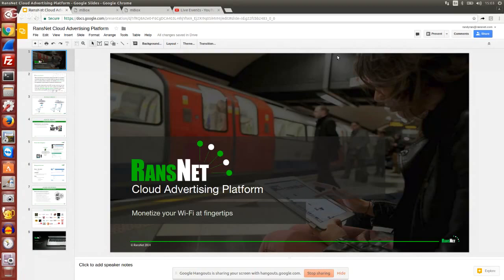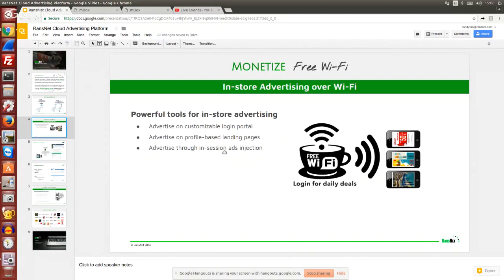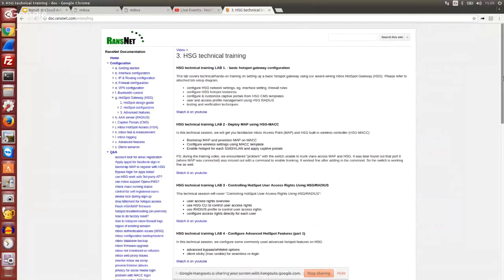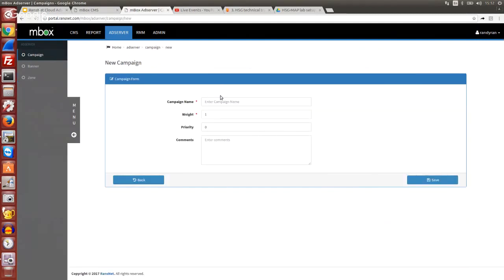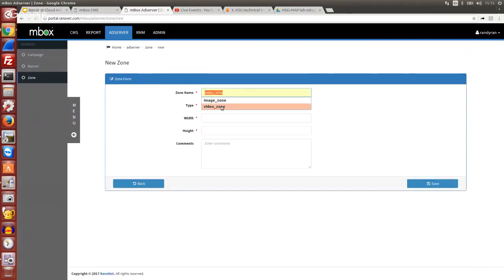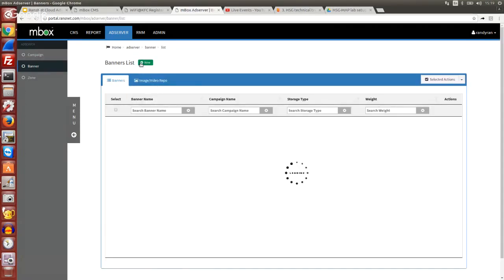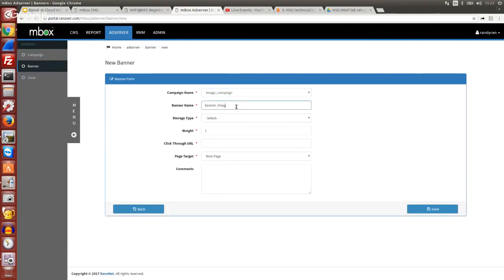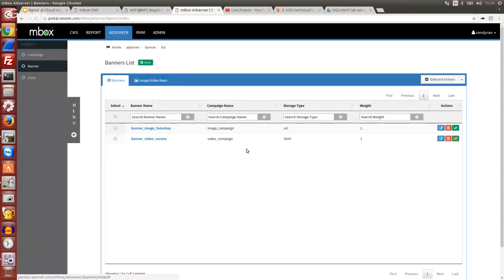RansNet Cloud Advertising Platform - Monetize Your Wi-Fi at Fingertips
This time we will be introducing RansNet cloud advertisting platform - monetize your Wi-Fi at fingertips

• Generate your own campaigns
• Create your own ads banners (both image and video ads)
• Push campaigns to selected zones

or